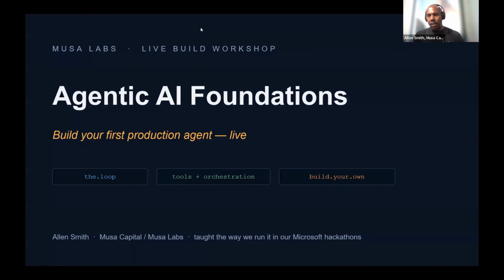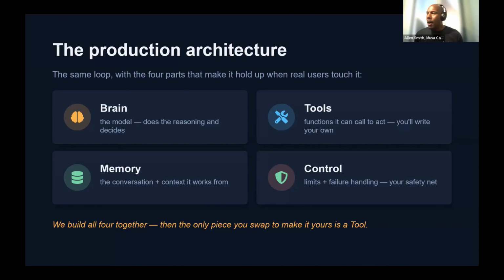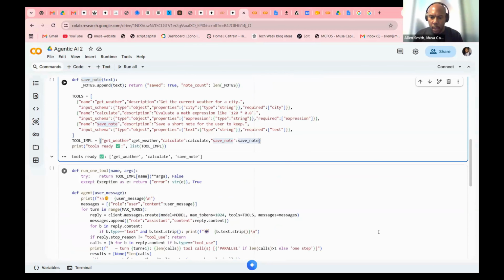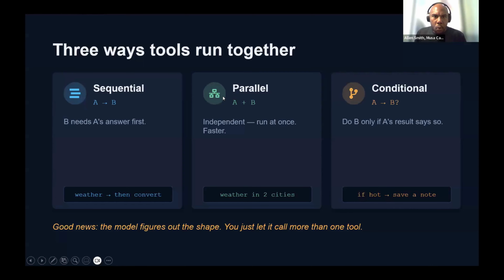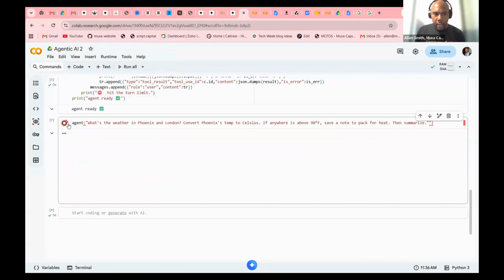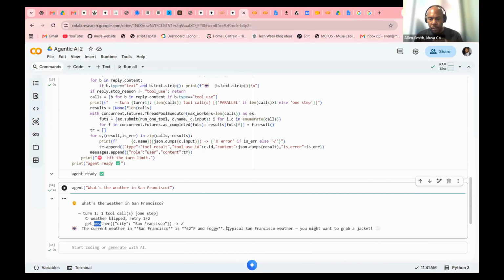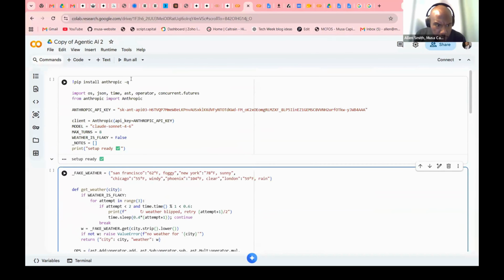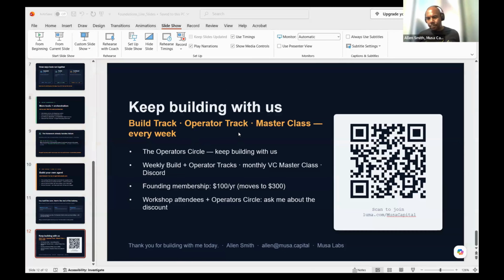Agentic AI Foundations: Build Your First Production Agent — Live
​What we'll cover, live:
-The production agent architecture — the pattern that holds up when real users touch it, taught the way we teach it in our hackathons with Microsoft
-Tool calling and orchestration — parallel vs. sequential vs. conditional, and when each one breaks
-Failure modes — the stuff nobody demos on stage: tool errors, runaway loops, graceful degradation
-​Live build — we build an agent together, end to end, with a spec-driven workflow you can reuse on Monday

​What you leave with:
-A working agent and the full spec used to build it
-The session recording and all materials
-A reusable architecture checklist for your next build

​Who this is for:
Engineers, technical founders, and PMs who want a structured on-ramp into agentic AI. You don't need to be a machine learning expert. You do need to want to build, not spectate. If you can follow along in an editor, you're ready.

​Who's teaching:
​Allen Smith — Founder & Managing Partner at Musa Capital, builder of Musa Labs, a 16,000+ person technical operator community. Allen has run AI hackathons with Microsoft across the country, putting thousands of engineers through exactly this material. Stanford → NFL → Microsoft → now teaching operators how to ship agentic systems.